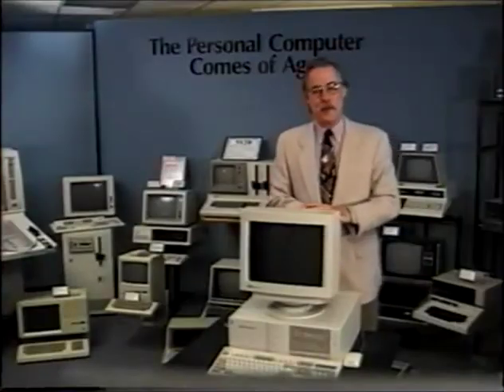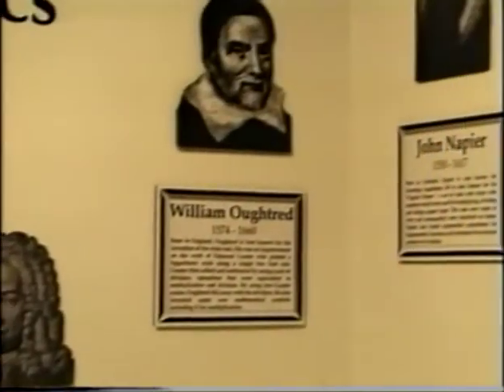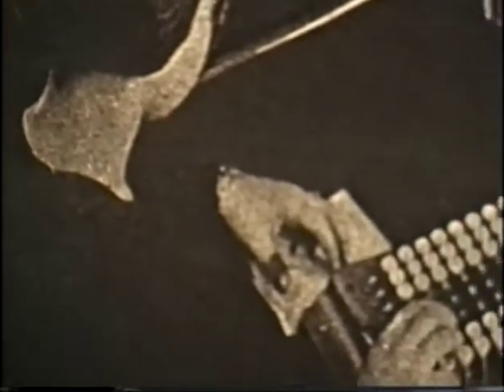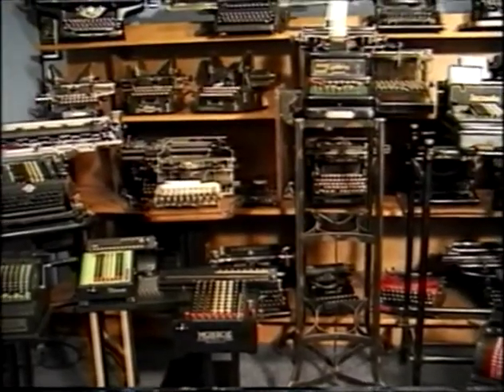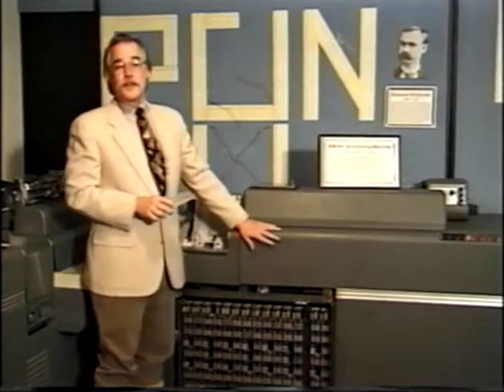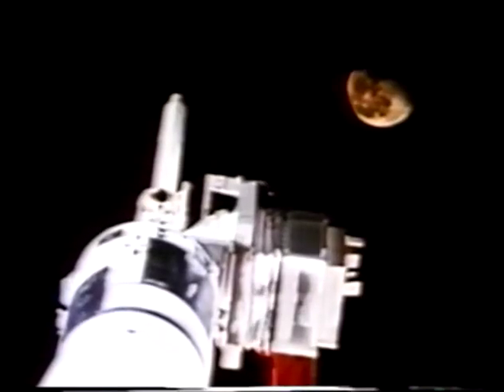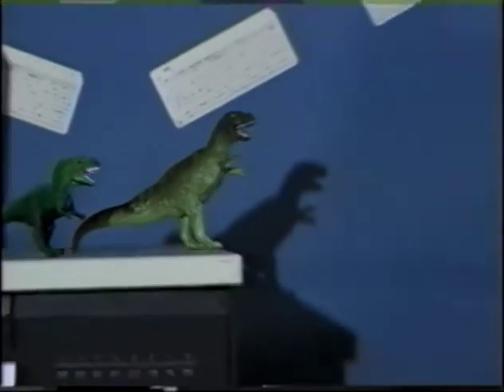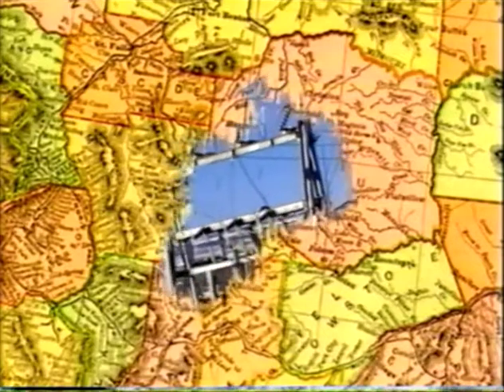Sand to Sand: The Odyssey of the Information Age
Welcome to the 4,000-year adventure of the Information Age. Based on the extensive collections and exhibits of the American Computer & Robotics Museum in Bozeman, Montana, this video captures the dramatic sweep of technological progress from humanity's earliest dreams of communication through the exciting developments of the modern world of computers.

Written by: George Keremedjiev
Hosted by: Art Carlson
Produced and Directed by: Earthtalk Studios, Bozeman Montana